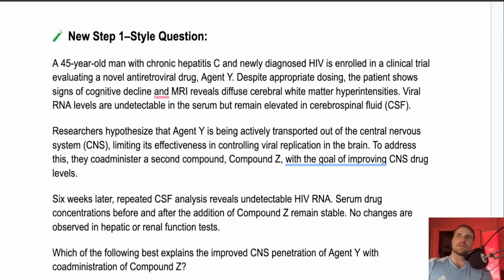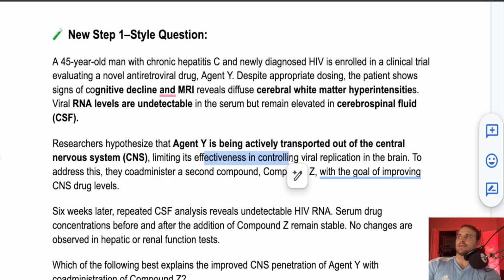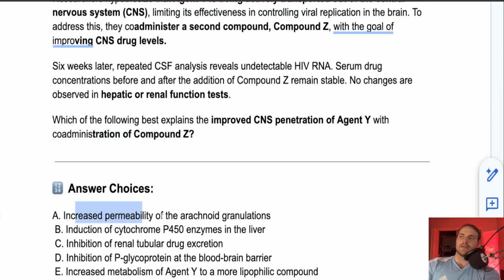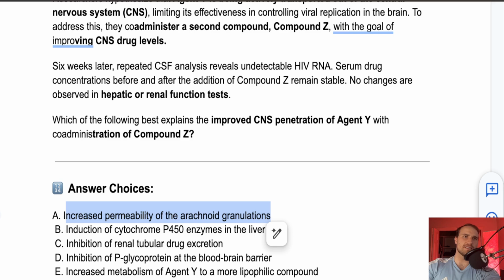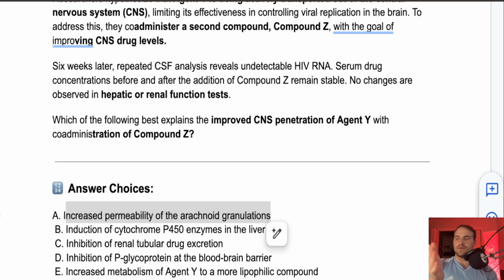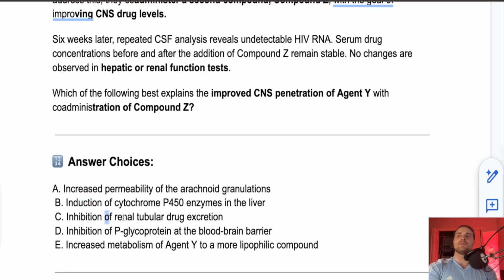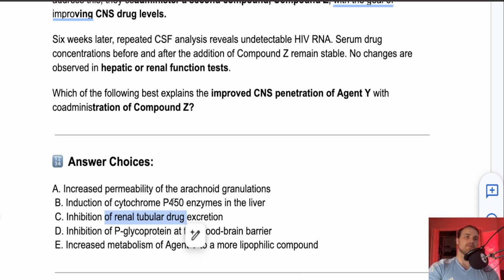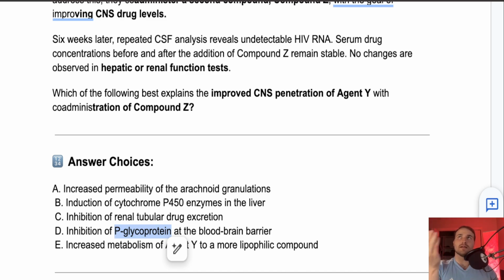"CRUCIAL Step 1 Exam Tips: P-glycoprotein at the Blood Brain Barrier NOW!"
Mastering P-glycoprotein at the Blood Brain Barrier is crucial for Step 1 success! 🧠 Did you know that P-glycoprotein plays a key role in drug transport across the BBB? 🚚 Understanding its function can help you ace questions on drug interactions and pharmacokinetics. 💊 Don't miss out on these high-yield tips that can boost your score on the Step 1 exam. 📈 Watch now to level up your knowledge and crush your exams! 🌟